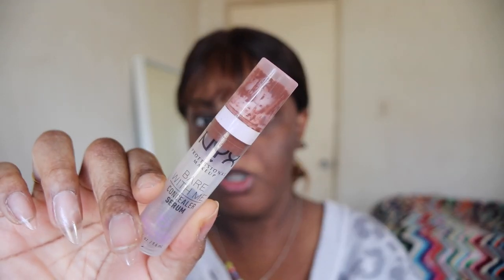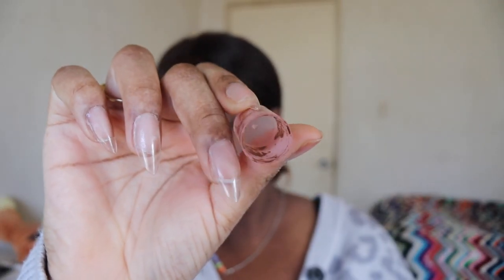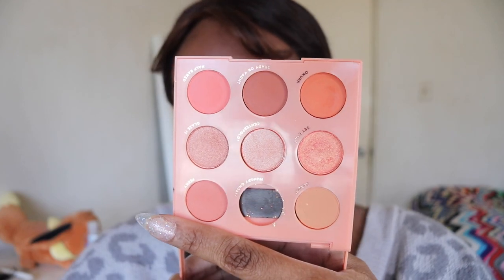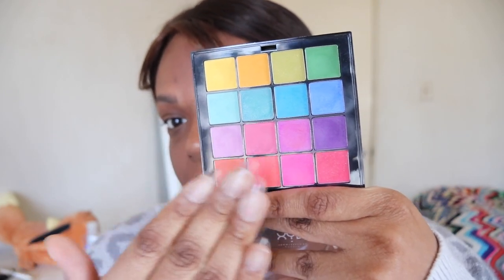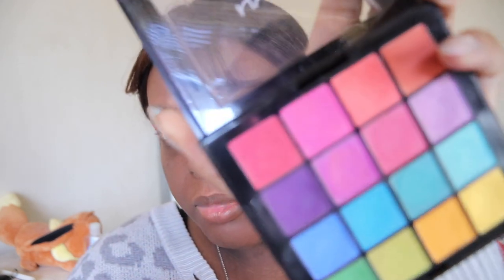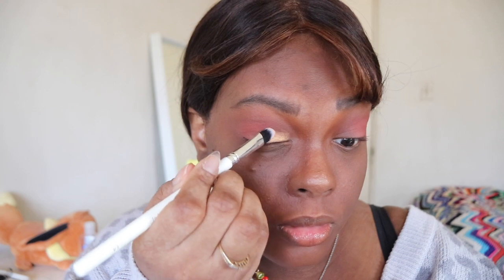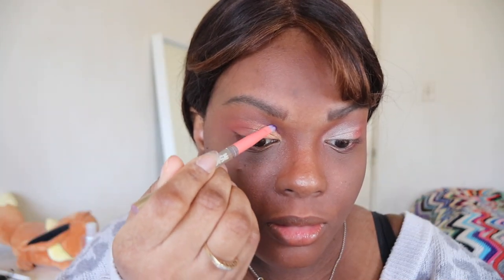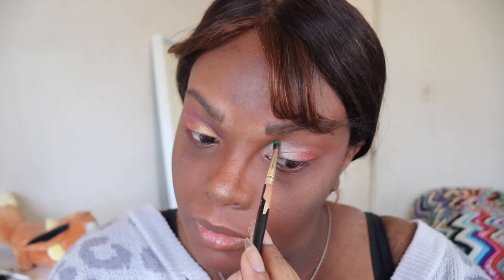PRODUCTS I WOULDN'T REPURCHASE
These products get a no from me👎🏾

☾Save Moolah☾
Yesstyle: GLAAMTK